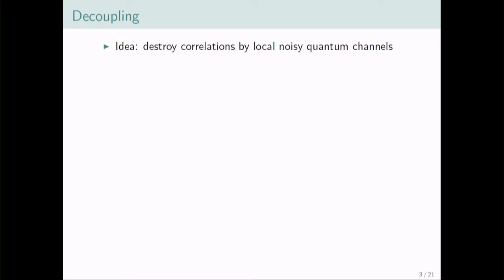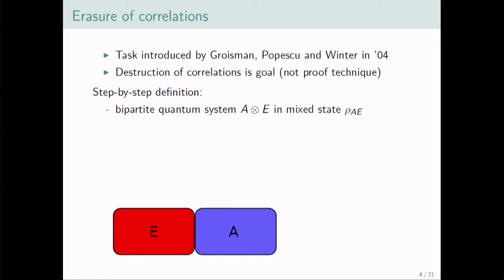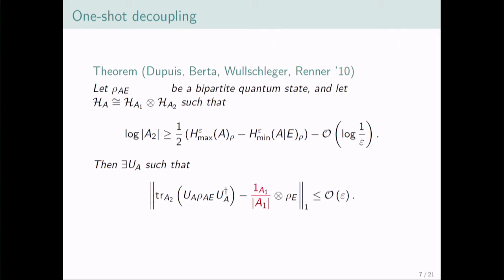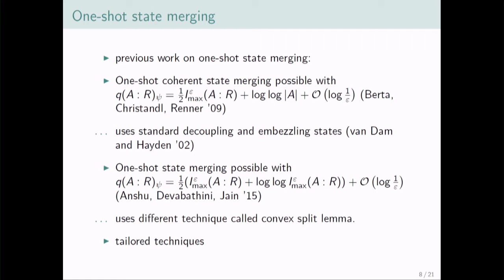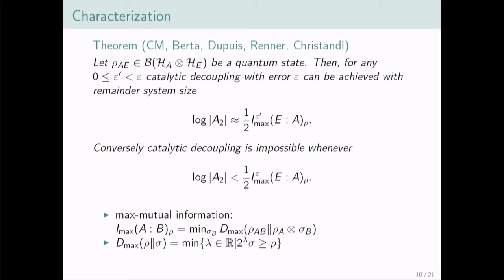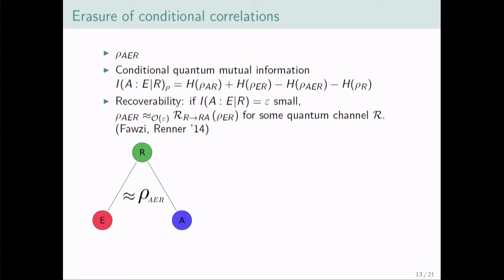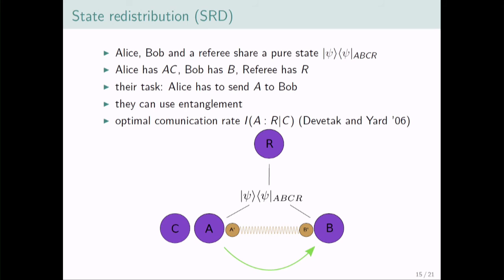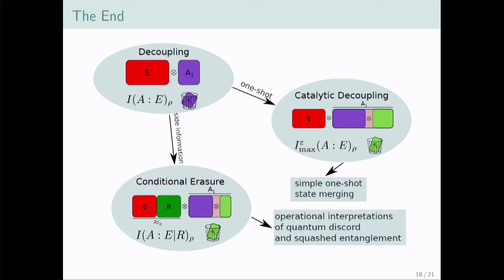1. Catalytic Decoupling 2. Deconstruction and conditional erasure of quantum correlations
"1. The decoupling technique is a fundamental tool in quantum information theory with applications ranging
from quantum thermodynamics to quantum many body physics to the study of black hole radiation. In this
work we introduce the notion of catalytic decoupling, that is, decoupling in the presence of an uncorrelated
ancilla system. This removes a restriction on the standard notion of decoupling, which becomes important
for structureless resources, and yields a tight characterization in terms of the max-mutual information.
Furthermore, the characterization result unifies two previously used proof techniques from one-shot
quantum Shannon theory. Catalytic decoupling can be applied to various tasks like the erasure of
correlations, and quantum state merging, and leads to a resource theory of decoupling. For erasure of
correlations the application of catalytic decoupling yields a novel one-shot generalization  2. We define the deconstruction cost of a tripartite quantum state on systems $ABE$ as the minimum rate of noise needed to apply to the $AE$ systems, such that there is negligible disturbance to the marginal state on the $BE$ systems and the system $A$ of the resulting state is locally recoverable from the $E$ system alone. We refer to such actions as deconstruction operations and protocols implementing them as state deconstruction protocols. State deconstruction generalizes Landauer erasure of a single-party quantum state as well the erasure of correlations of a two-party quantum state. We find that the deconstruction cost of a tripartite quantum state on systems $ABE$ is equal to its conditional quantum mutual information (CQMI) $I(A;B|E)$, thus giving the CQMI an operational interpretation in terms of a state deconstruction protocol. We also define a related task called conditional erasure, in which the goal is to apply noise to systems $AE$ in order to decouple system $A$ from systems $BE$, while causing negligible disturbance to the marginal state of systems $BE$. We find that the optimal rate of noise for conditional erasure is also equal to the CQMI $I(A;B|E)$. State deconstruction and conditional erasure lead to operational interpretations of the quantum discord and squashed entanglement, which are quantum correlation measures based on the CQMI. We find that the quantum discord is equal to the cost of simulating einselection, the process by which a quantum system interacts with an environment, resulting in selective loss of information in the system. The squashed entanglement is equal to half the minimum rate of noise needed for deconstruction/conditional erasure if Alice has available the best possible system $E$ to help in the deconstruction/conditional erasure task."